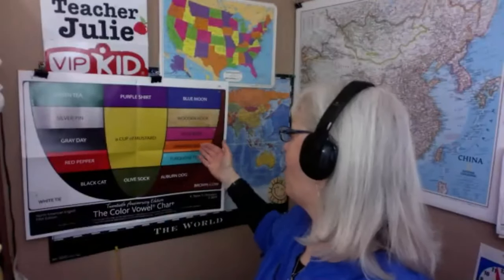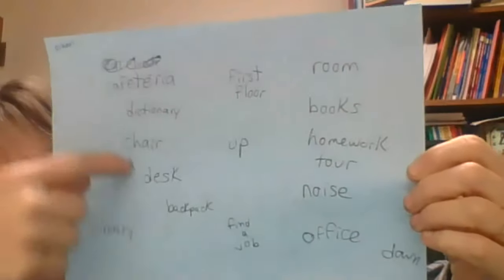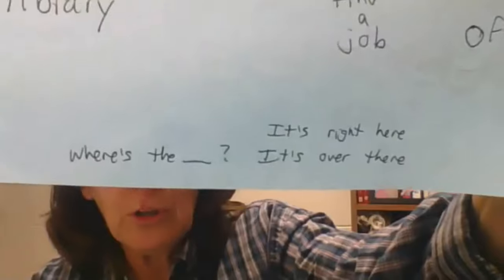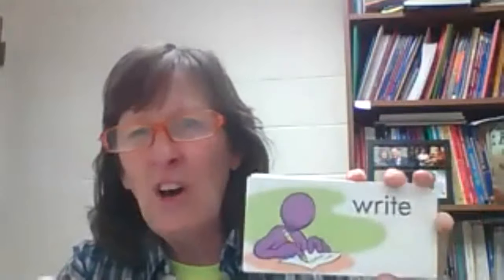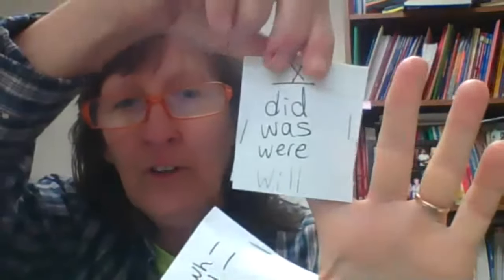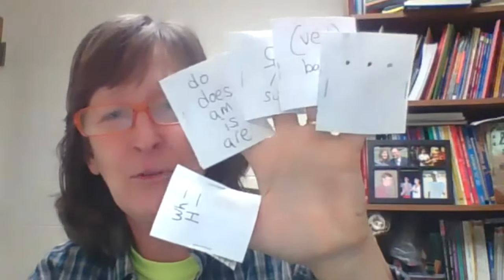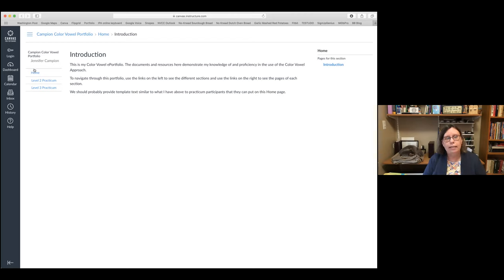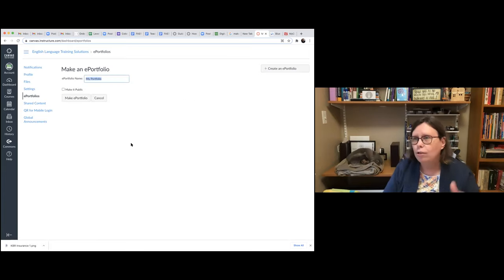Fridays@Five: Color Vowel Show & Tell (March 12, 2021)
Julie shares her setup for teaching children online
Dawn shares some of her online hacks for teaching grammar
and lots of other ideas are shared along the way!